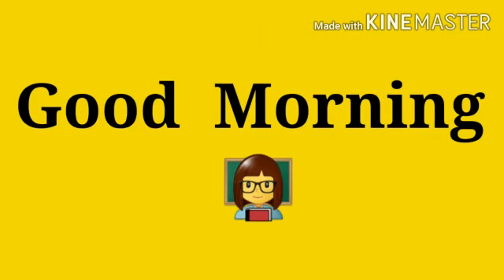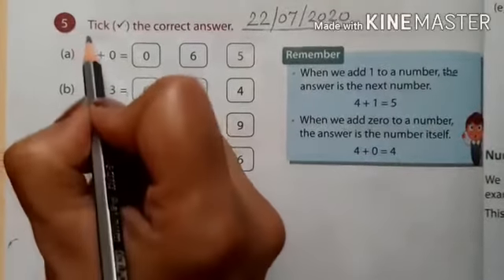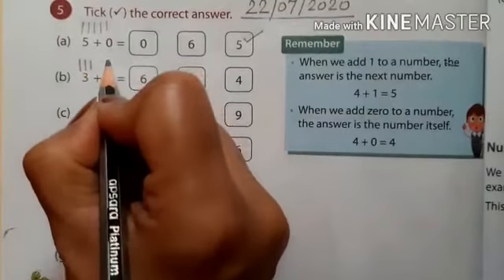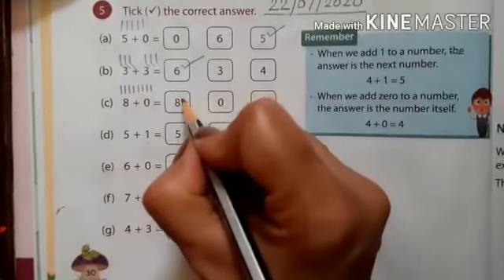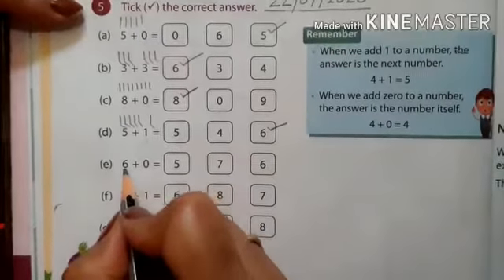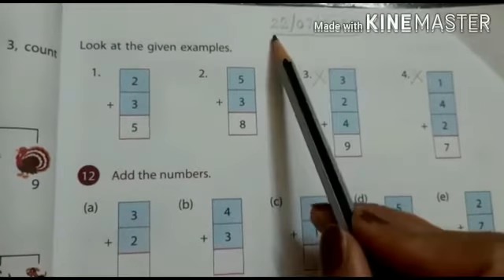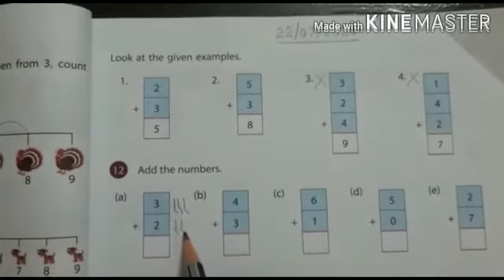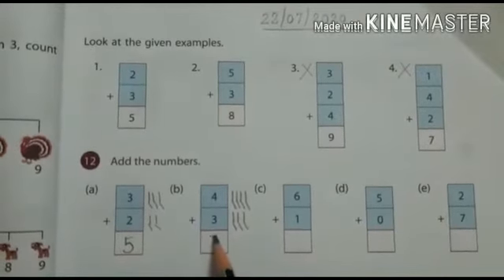Class 1 || Maths || Addition